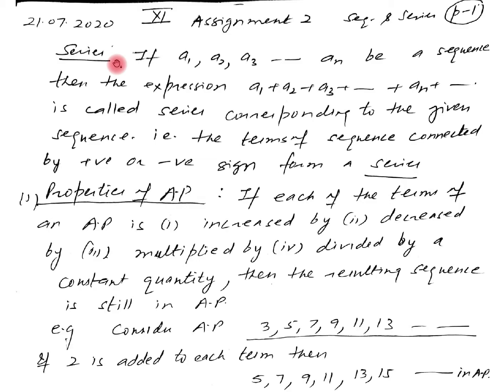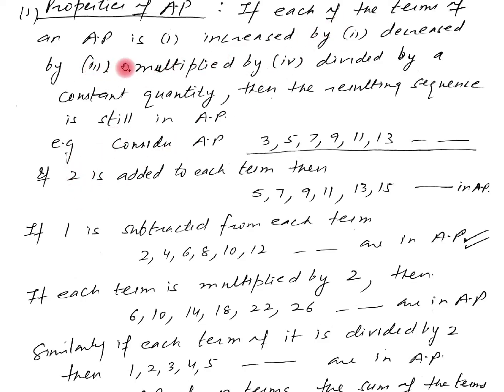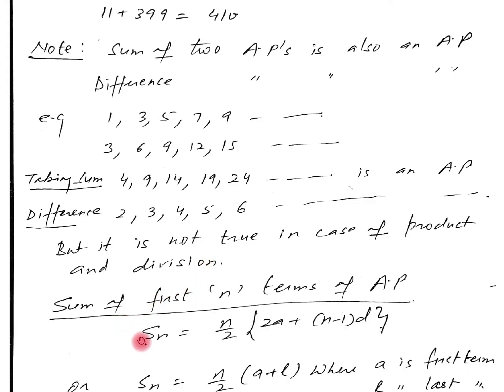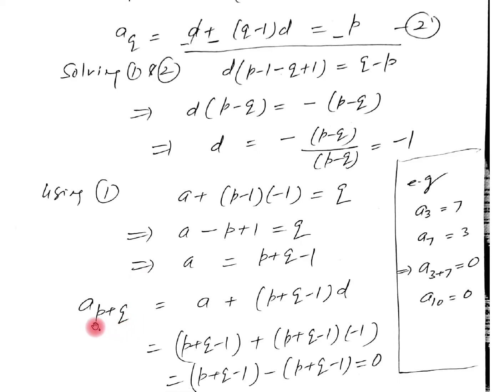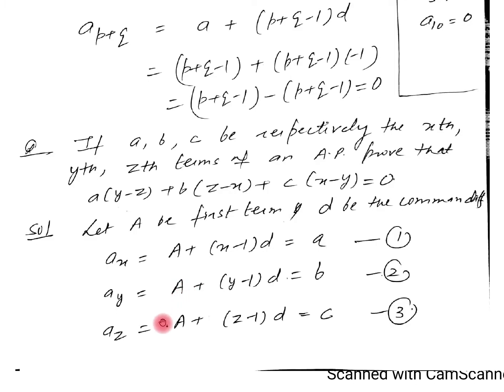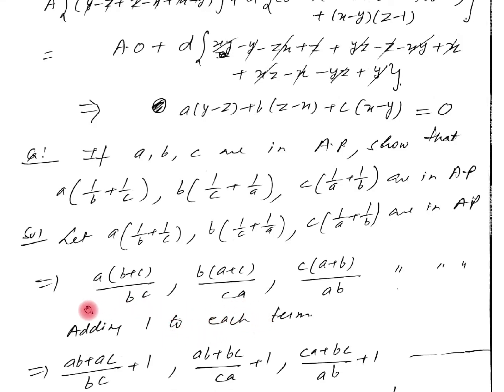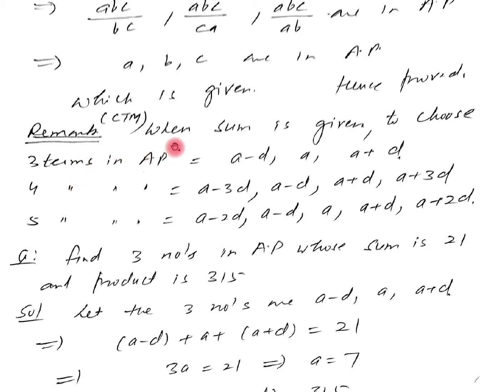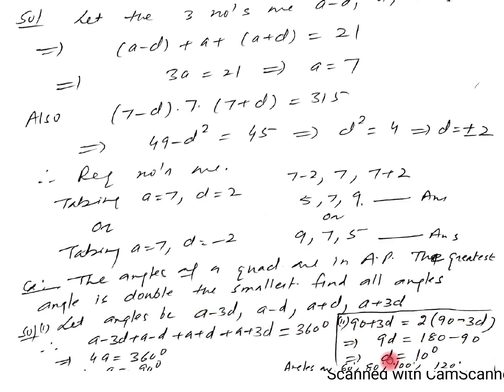Sequence and Series 2